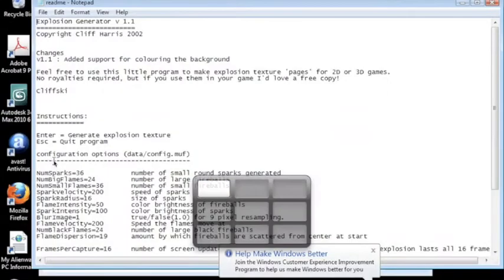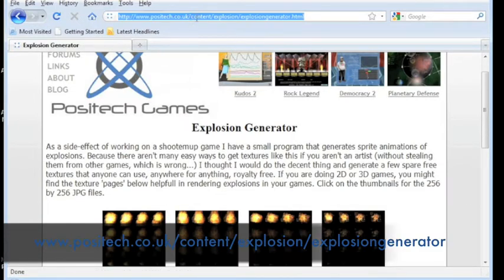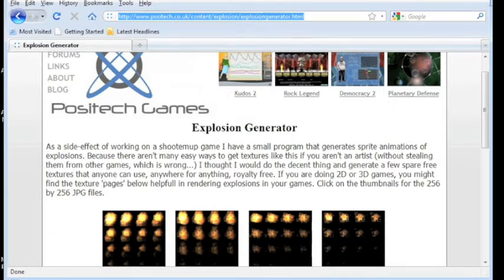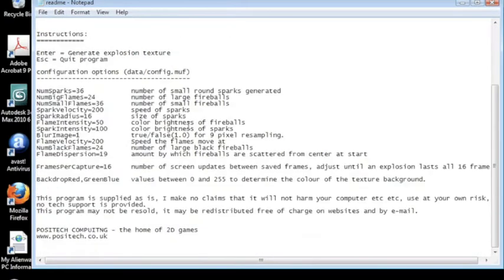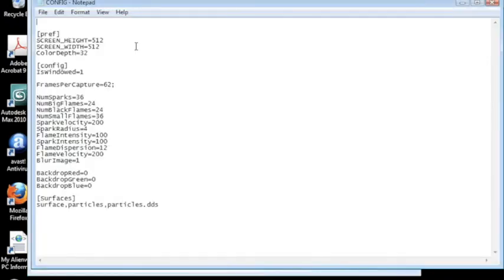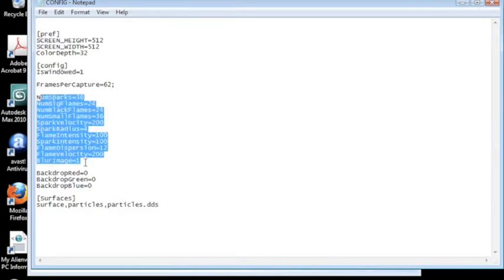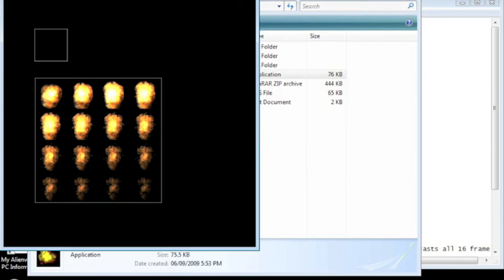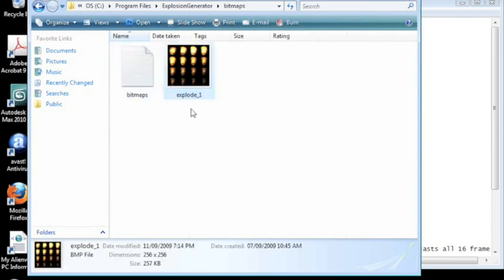S94 webBlog4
A continuation of the video documentation of the development of our video game.  More specifically, a description of the explosion generator tool we used to create explosion images for our iPhone game Subject 94.